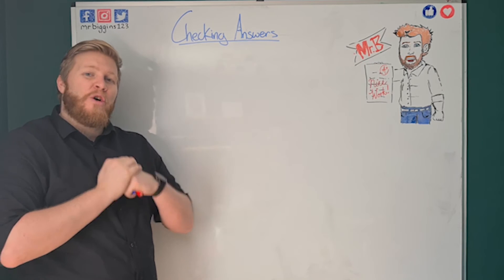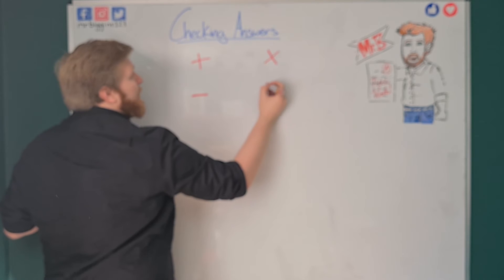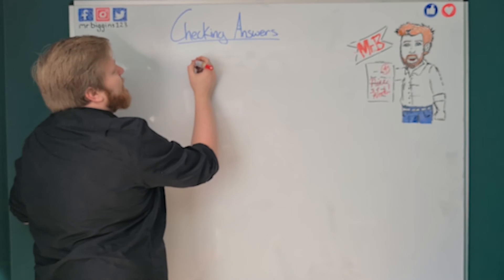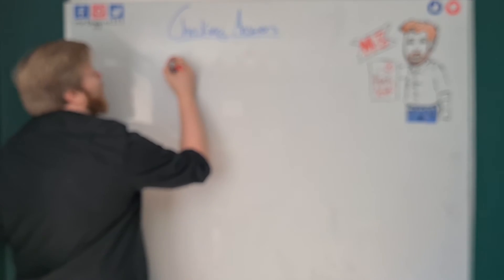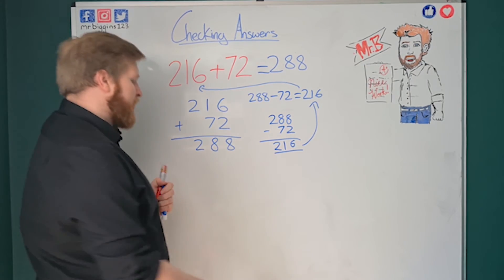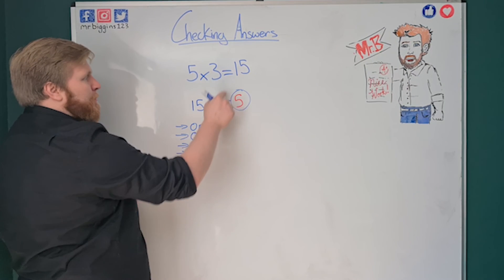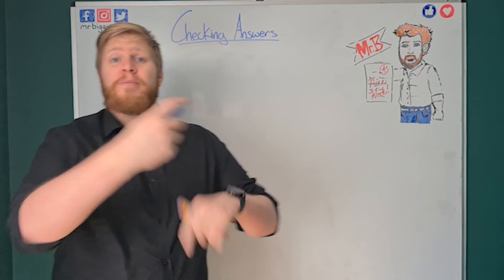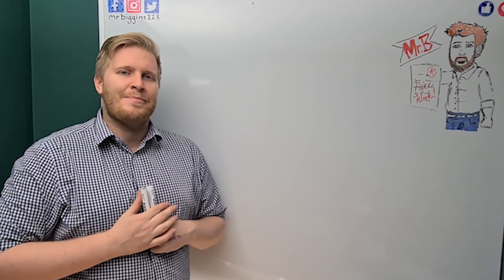How to Check Your Answers in Maths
This video shows you how to double-check your answers when doing sums in maths. After this video you will be able to always check your answer is right!